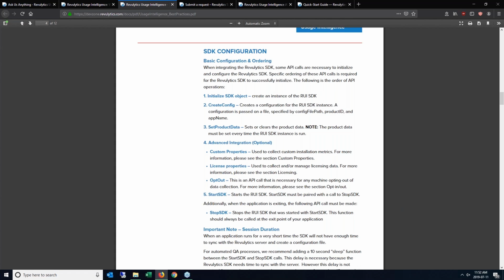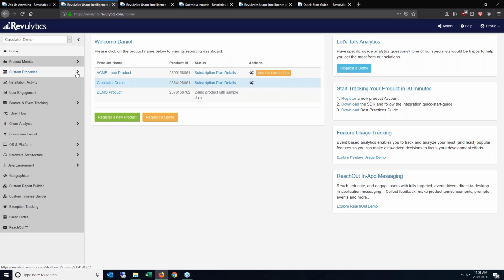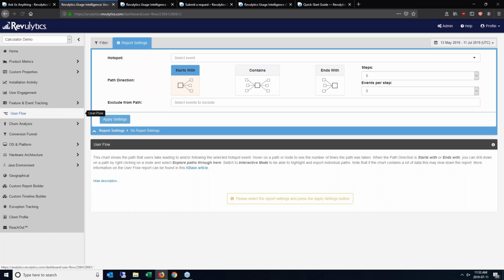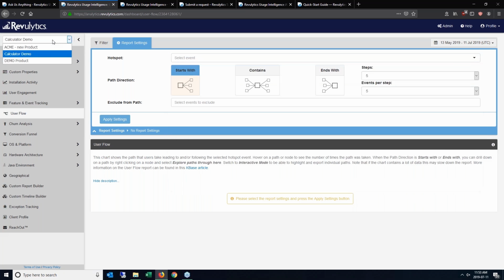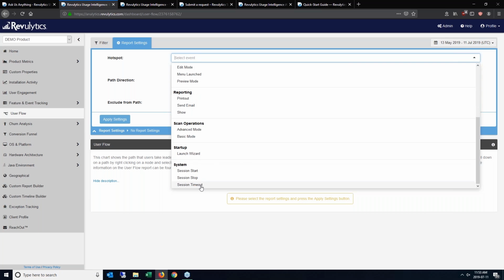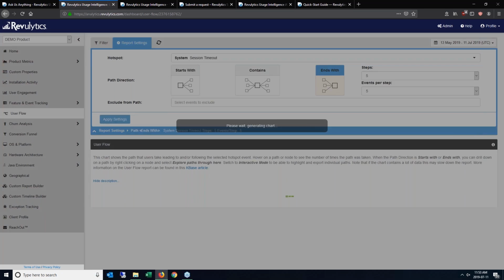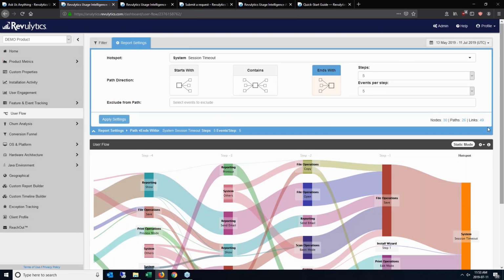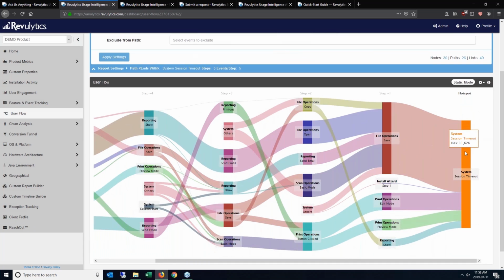What happens during an application crash does the session ever get logged as stopping